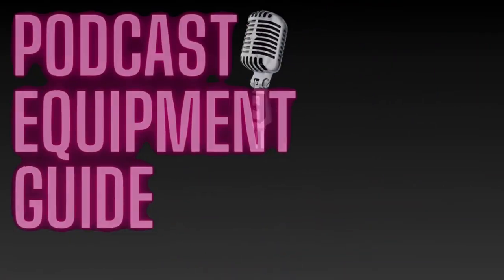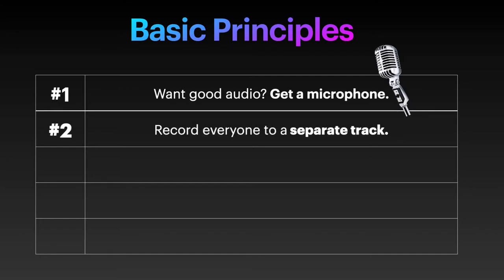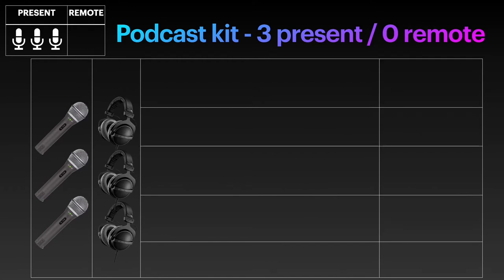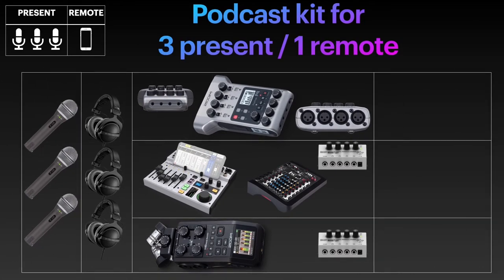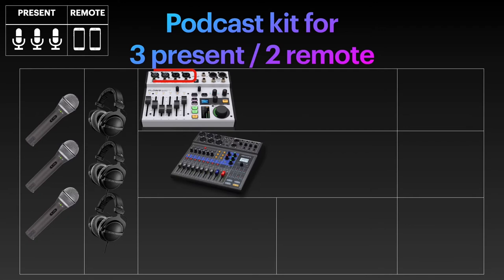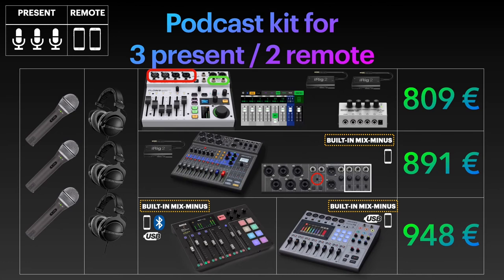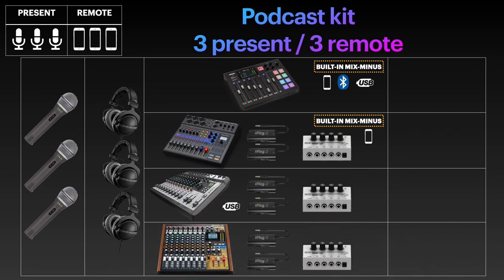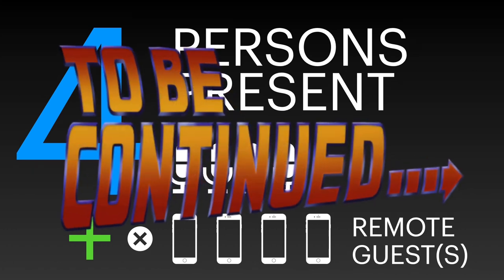Podcast with 3 present + 4 remote guests | WHY is the Rodecaster Pro BETTER than the ZOOM P8? (9:14)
Want to learn what devices you'll need to set up podcasts with up to 10 persons participating including max 4 remote / phone interviews at the same time? Follow this series and I'll do my best to guide you through the possible equipment setups for different combinations of present and remote guests.
This series of videos aims to fill a gap: to tell you which devices / podcast equipment or gear are capable to technically set up a podcast with multiple (1-2-3…-8) people present and also multiple (max 4) people interviewed remotely over the phone or a VoIP solution like Skype or Zoom.
This is the THIRD part of the series: I'm discussing here the devices capable of handling the scenarios, where there are 3 people present in the (home) studio and there are none, 1, 2, 3 or up to 4 people invited and dialling into the podcast as remote guests.

If you are super nice and visit the page where I have listed all setups by number of participants in full detail (incl. cables) with description, you can help me create further guides by using the provided affiliate links there to purchase any of the equipment I have hopefully helped you decide for. Alternatively, if you live in the US or in Germany, you can use the links below - thanks for that in advance.

Timestamps:
Intro at 0:00
Basic Principles at 1:35
3 Present + no remote guests setups at 3:18
3 Present + 1 Remote Guest setups at 6:20
3 Present + 2 Remote Guests setups at 7:55
Why is the RODECASTER Pro BETTER than the ZOOM Podtrak P8? at 9:14
3 Present + 3 Remote Guests setups at 10:58
3 Present + 4 Remote Guests setups at 13:49
Outro + What's next? - at 14:44

Products I‘ve talked about in detail in this video (paid affiliate links, purchasing through them helps the channel to release the upcoming videos at no extra cost to you) in the order of appearance:

GENERAL ACCESSORIES: MICROPHONES, HEADPHONES, iRIG2 ADAPTER, HEADPHONE AMP/SPLITTER:
Audio-Technica ATR2100x USB/XLR dynamic microphone:

3 PRESENT - NO REMOTE GUESTS:
Soundcraft Notepad 12FX:

3 PRESENT + 1 REMOTE GUEST:
Mic+Headphones from above + iRig2 & 4-way headphone amp from above +
Zoom Podtrak P4 - see above
Behringer FLOW 8 - see above
Allen & Heath ZEDi-10 - see above
Zoom H6 - see above

3 PRESENT + 2 REMOTE GUESTS
Mic, Headphones, iRig2, 4-way headphone amp from above from above +

3 PRESENT + 3 REMOTE GUESTS
Mic, Headphones, iRig2, 4-way headphone amp from above +
Rode Rodecaster Pro - see above
Zoom Livetrak L-8 - see above
Soundcraft Signature 12 MTK

3 PRESENT + 4 REMOTE GUESTS
Zoom Livetrak L8 - see above
Soundcraft Signature 12 MTK - see above
Tascam Model 12 - see above
Zoom Livetrak L-12